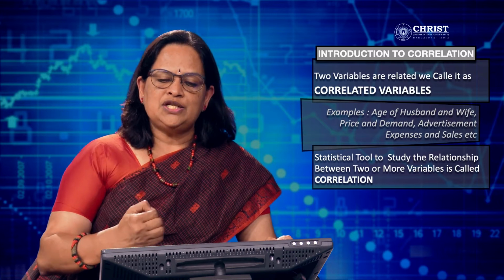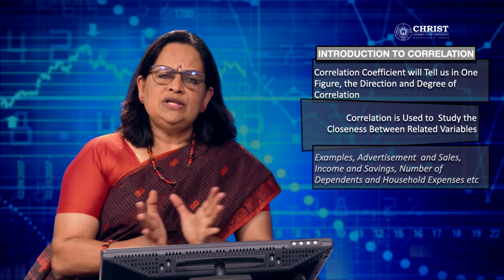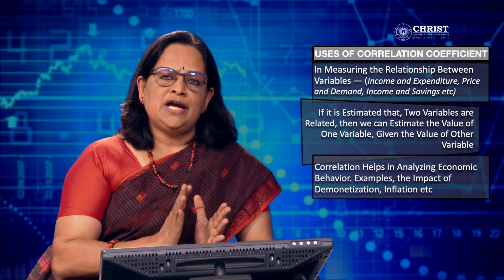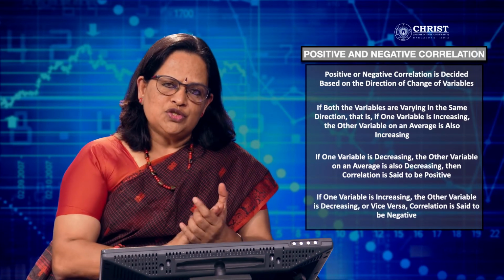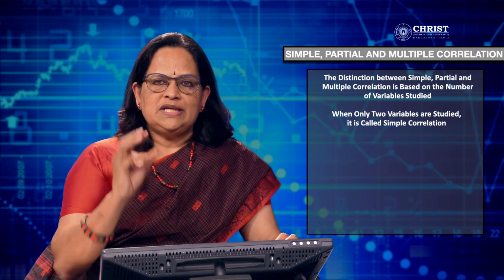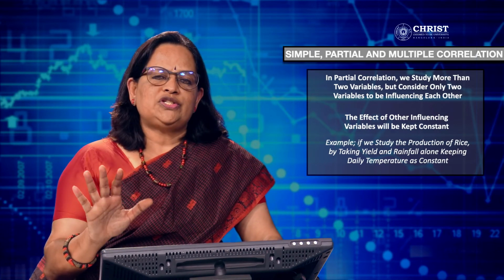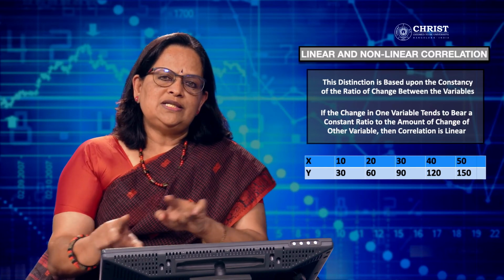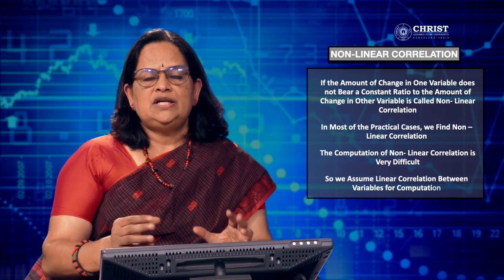Classification and tabulation of data : Introduction to Correlation